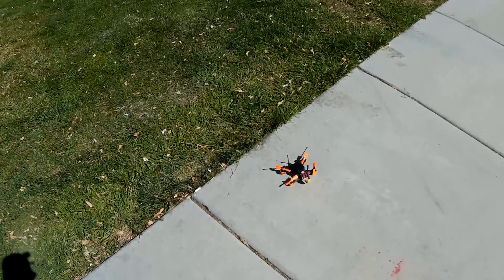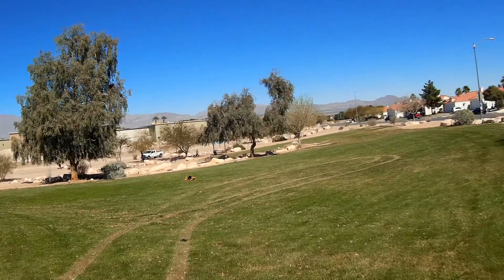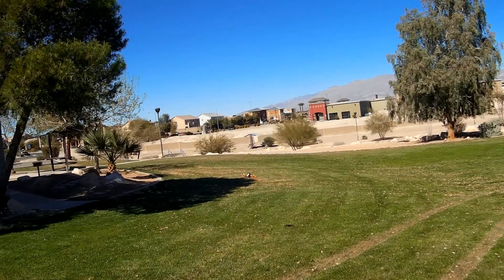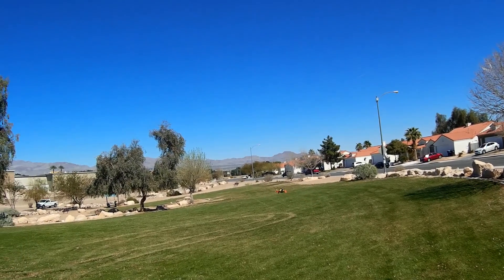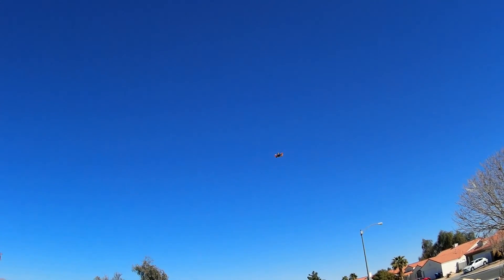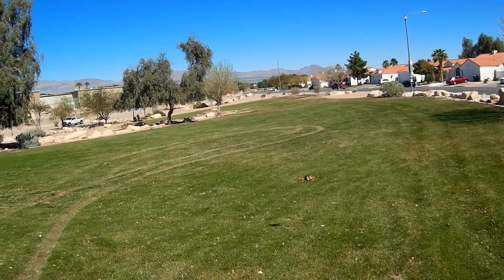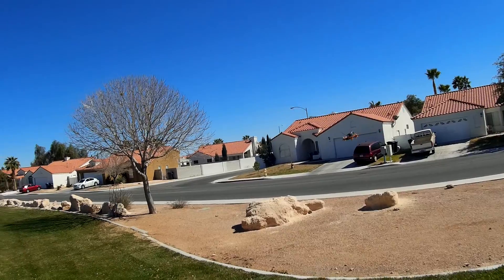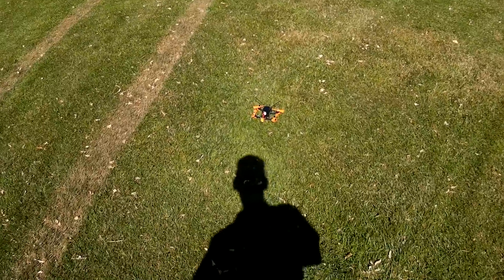Diatone Tyrant 150 PID and RC Rate testing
Made adjustments to the rates on my Diatone Tyrant 150 and this is a test flight of the settings. Next will be the PID's!